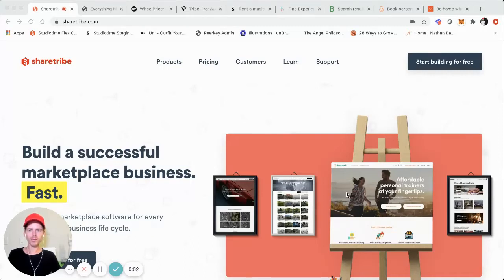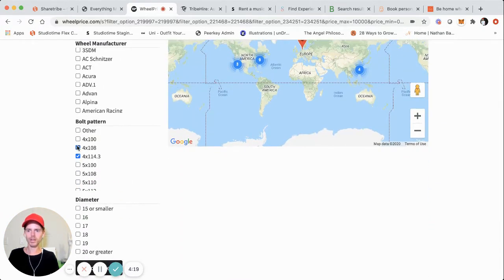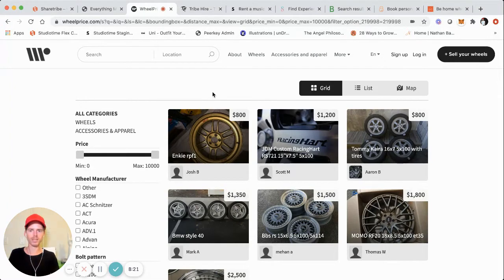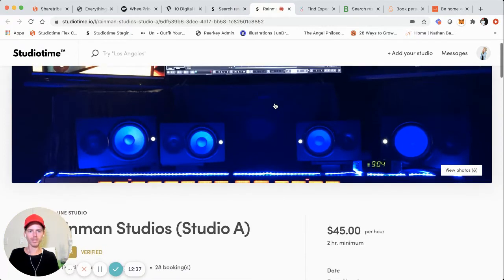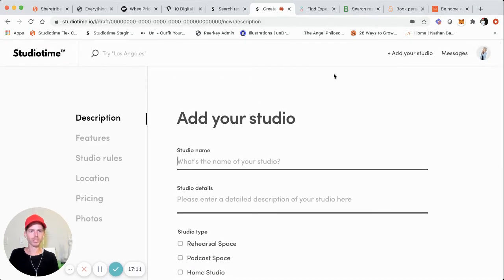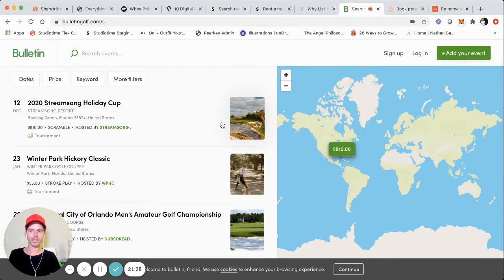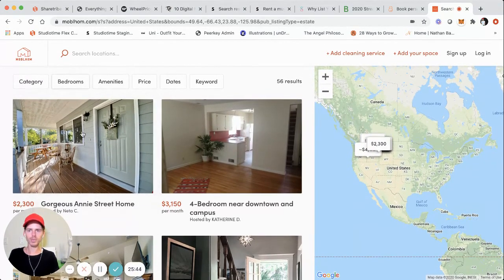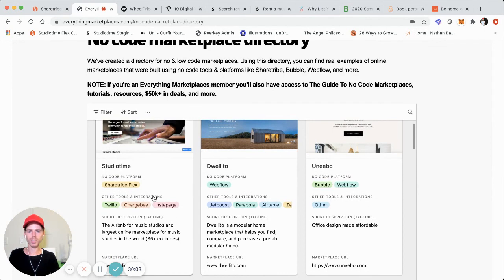The Best Sharetribe Marketplace Examples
In this video I show you some of the best examples of marketplaces that are built using Sharetribe and operational & revenue generating. I cover both Sharetribe Go and Sharetribe Flex based marketplaces, point out of the key differences, functionality that's specific to each, and customizations so that way you can see what's possible using Sharetribe.